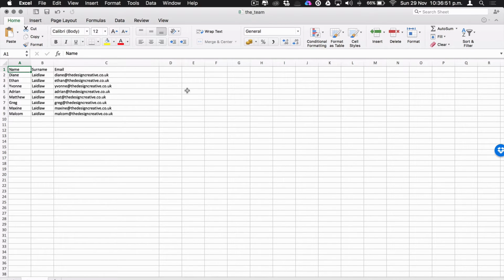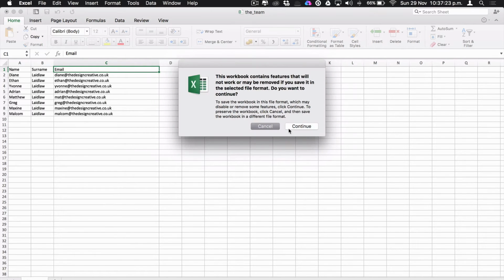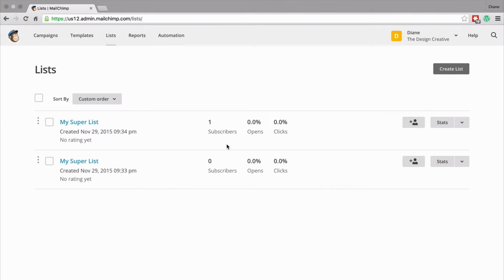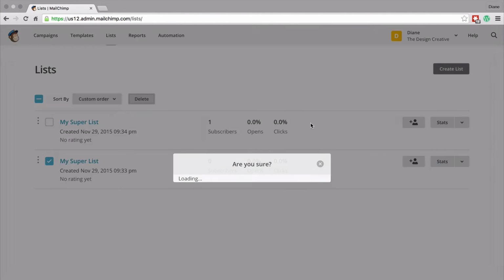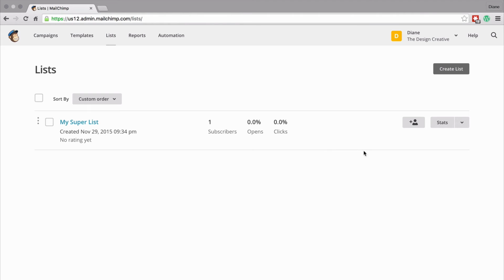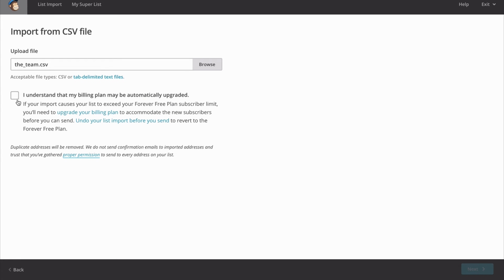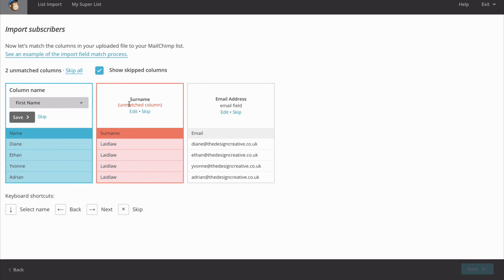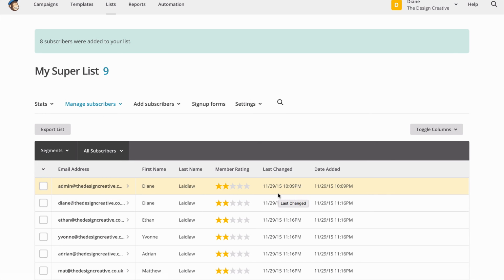How to use MailChimp - Importing Subscribers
Learning how to use MailChimp is not easy, so let me help you take your first steps into the planet of the apes where the one eye man has a mailing list of 20000 subscribers.

Here in this tutorial we will learn how to import subsribers using CSV